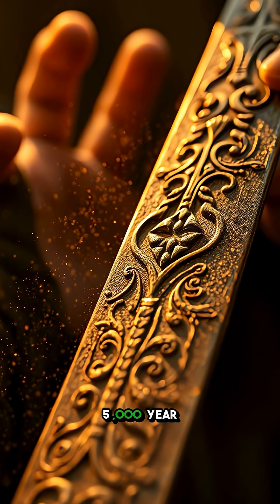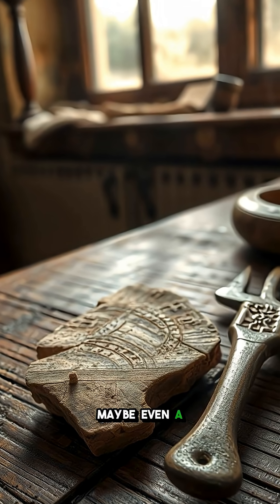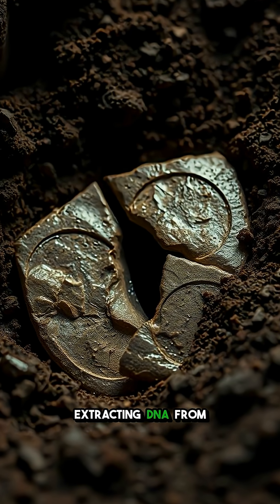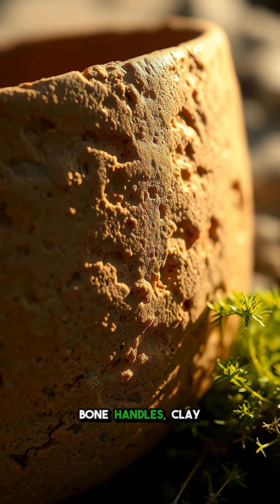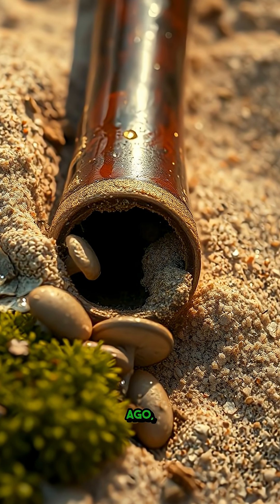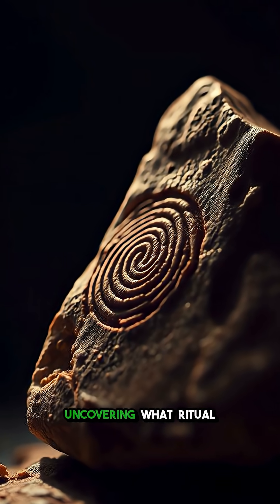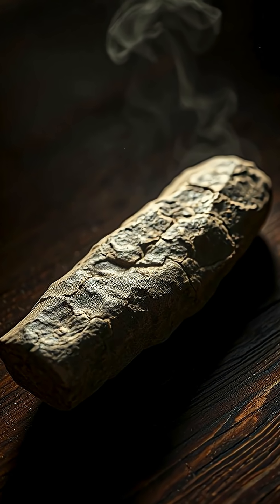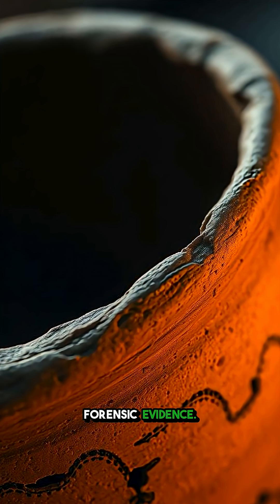The DNA Hidden in Ancient Artifacts – A Forgotten Clue?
Scientists now use DNA trapped in old relics to rewrite history. Could this change everything?